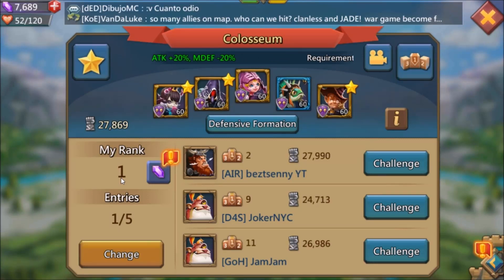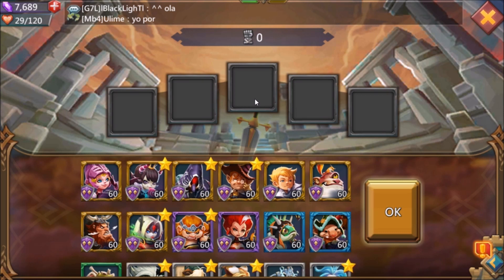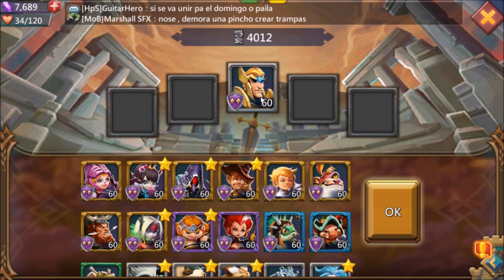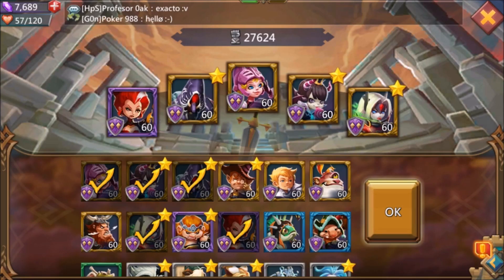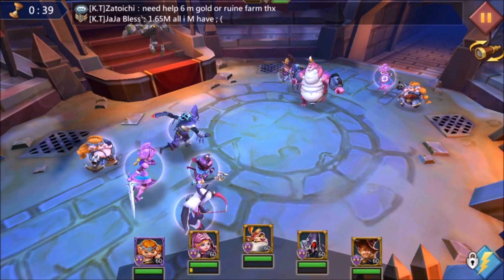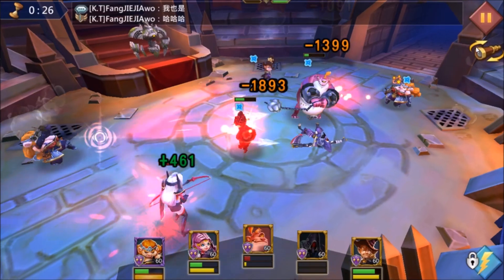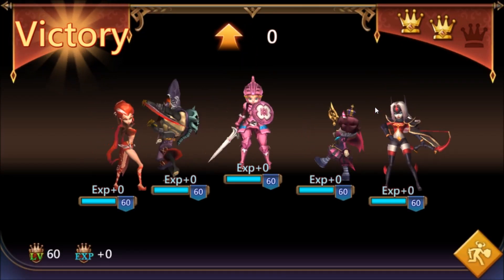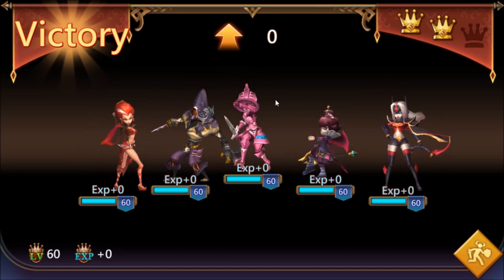Lords Mobile Colosseum Guide Series Ep 1: Intro to Series